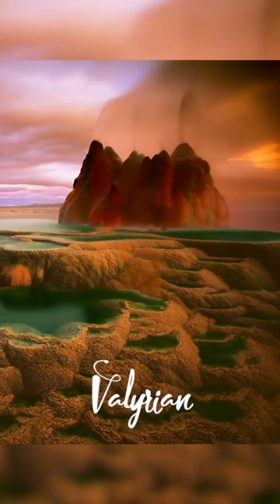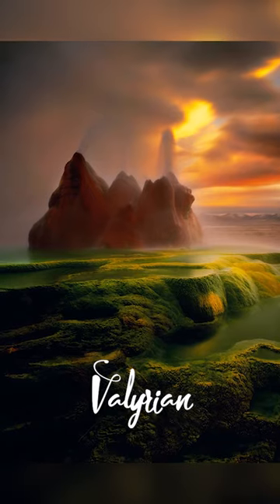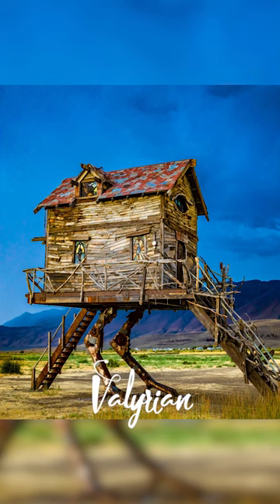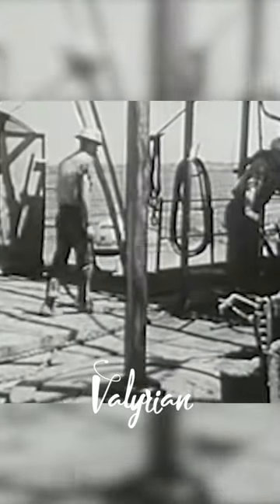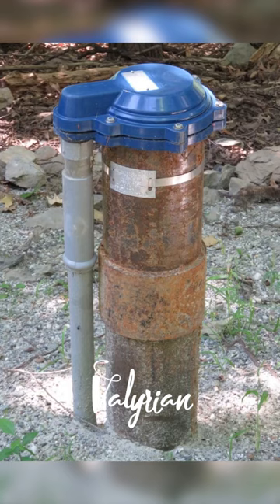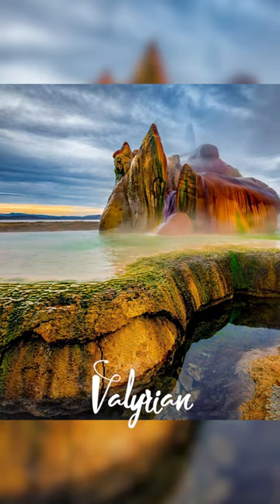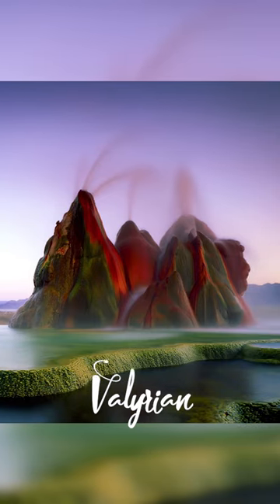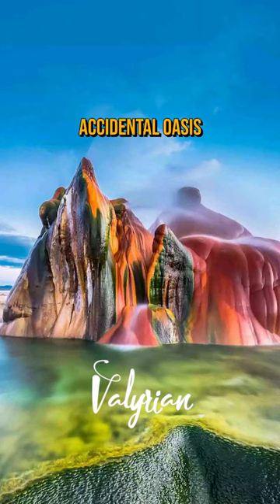This Photo is Real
The Fly Geyser, also known as Fly Ranch Geyser is a small geothermal geyser located on private land in Washoe County, Nevada, about 20 miles (32 km) north of Gerlach. Fly Geyser is located near the edge of Fly Reservoir in the Hualapai Geothermal Flats.

In June 2016, the non-profit Burning Man Project purchased the 3,800 acres Fly Ranch, including the geyser, for $6.5 million. The Burning Man Project began offering limited public access to the property in May 2018.
The geyser contains thermophilic algae, which flourish in moist, hot environments, resulting in multiple hues of green and red, coloring the rocks.

The source of the Fly Geyser field's heat is attributed to a very deep pool of hot rock where tectonic rifting and faulting are common.

The first geyser at the site was formed in 1916 when a well was drilled seeking irrigation water. When geothermal water at close to boiling point was found, the well was abandoned, and a 10–12-foot calcium carbonate cone formed.

In 1964, a geothermal energy company drilled a second well near the site of the first well. The water was not hot enough for energy purposes. They reportedly capped the well, but the seal failed. The discharge from the second well released sufficient pressure that the original geyser dried up. Dissolved minerals in the water, including calcium carbonate and silica, accumulated around the new geyser, creating the cones and travertine pools.